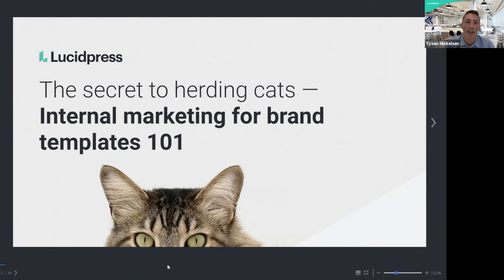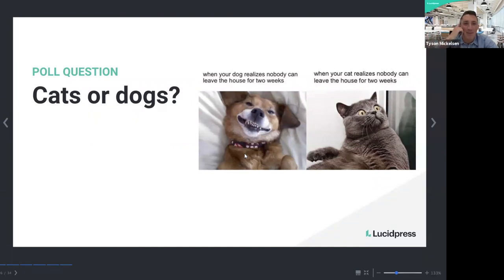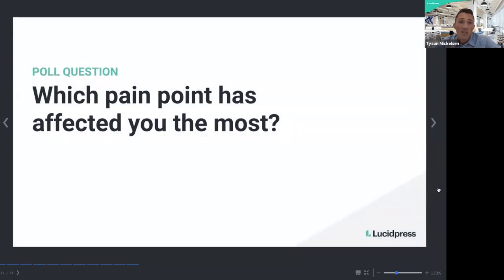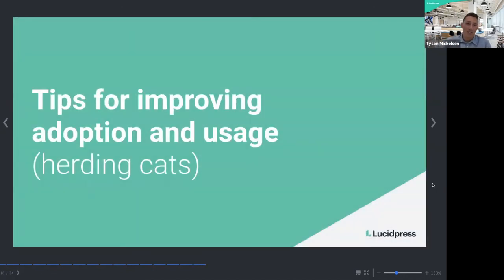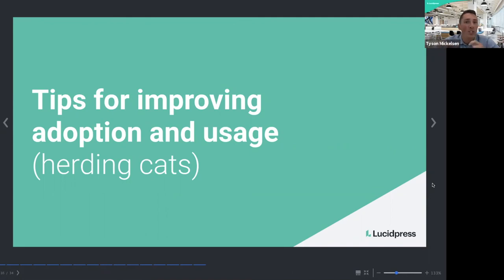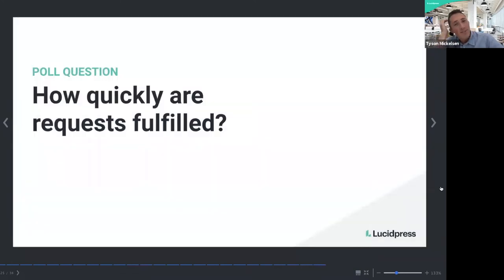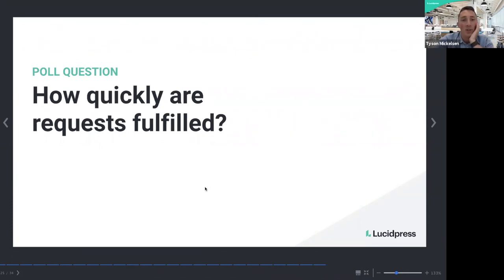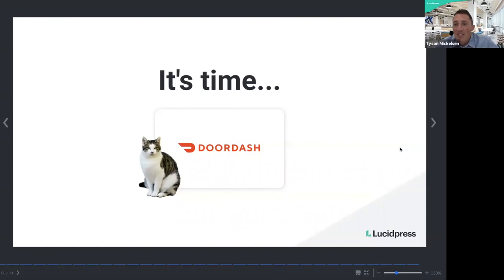The secret to herding cats: Internal marketing for brand templates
Join Tyson Mickelsen as he explains 8 tips for getting your organization to use your brand templates.